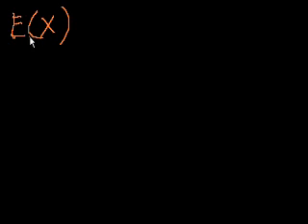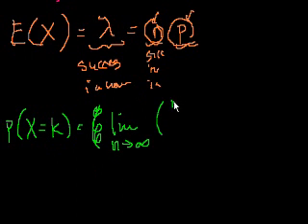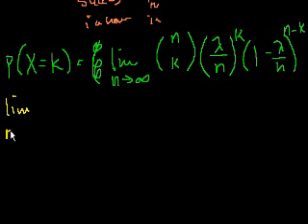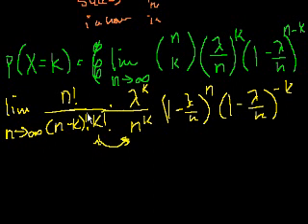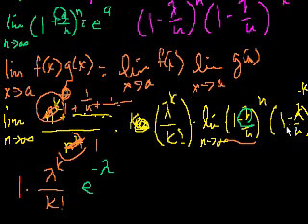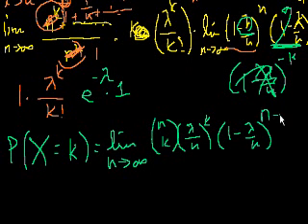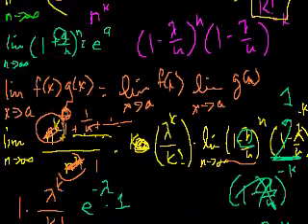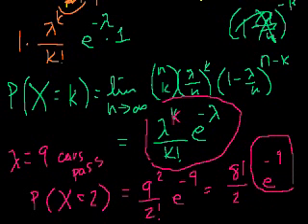Poisson process 2 | Probability and Statistics | Khan Academy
Courses on Khan Academy are always 100% free. Start practicing—and saving your progress—now

More of the derivation of the Poisson Distribution.